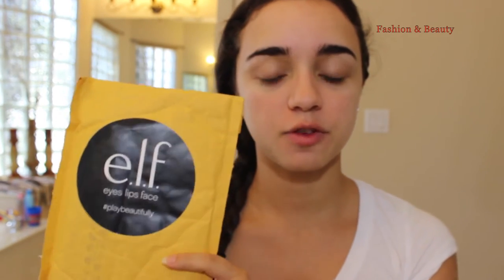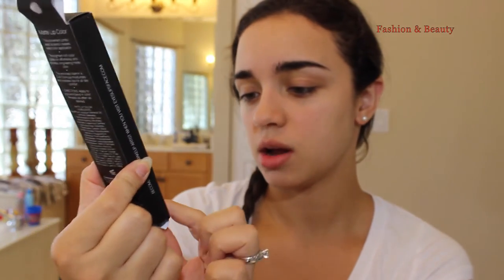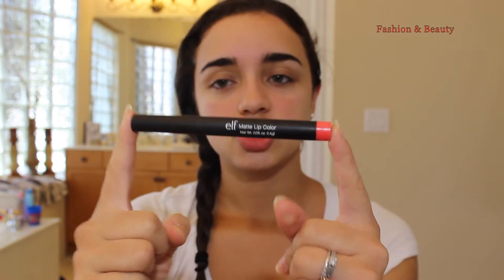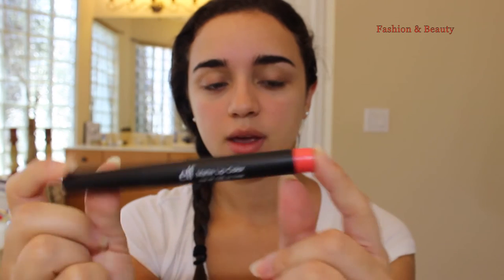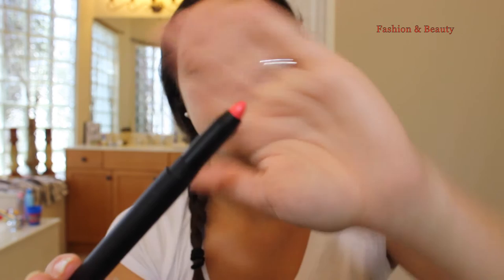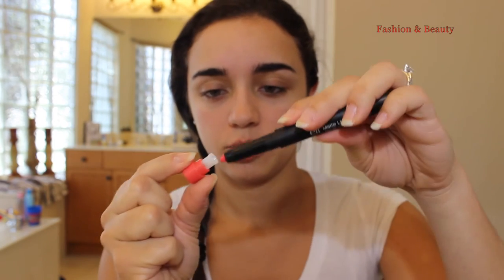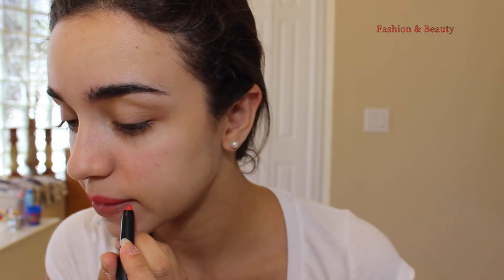NEW ELF MATTE LIP COLOR IN "HOT COMMODITY"| LIP SWATCH & REVIEW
Hello everyone this is the new matte lip color in Hot Commodity from Elf Cosmetics I hope you all enjoy please don't forget to like, subscribe, & follow me on my social media. xoxo